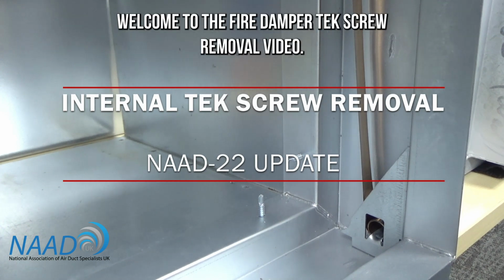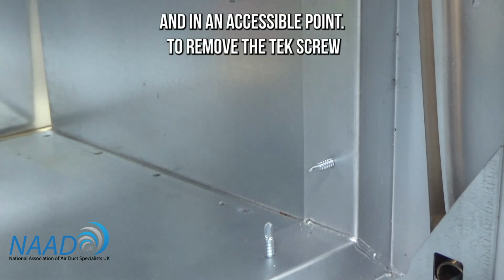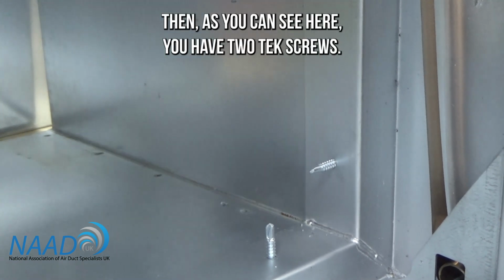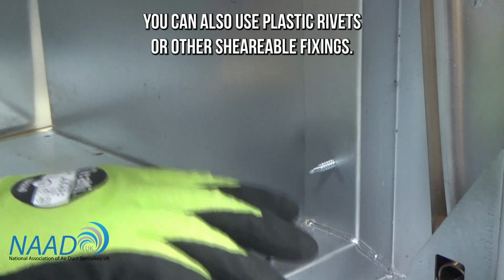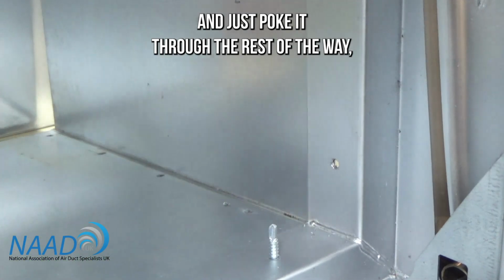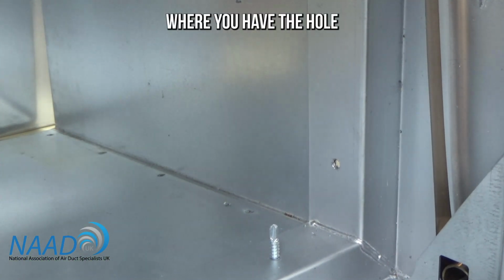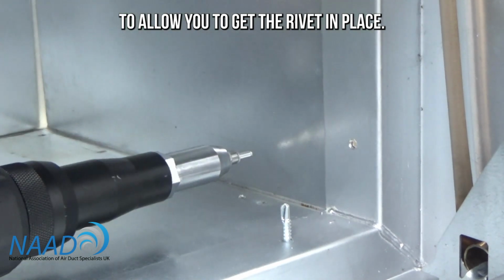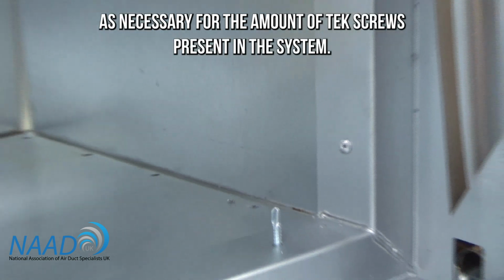Instructions on removing Tek Screws from Fire Dampers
NAAD-22: Technical Update: Tek Screw Removal

This video teaches how to remove Tek Screws from Fire Dampers in a safe, controlled and time conscious manner.

NAAD-22: Fire Dampers is the UKs leading guidance document on Fire Damper installation, design and maintenance.

NAADUK are the UKs premier association for ductwork specialists and IAQ. To join or find out more about the association go